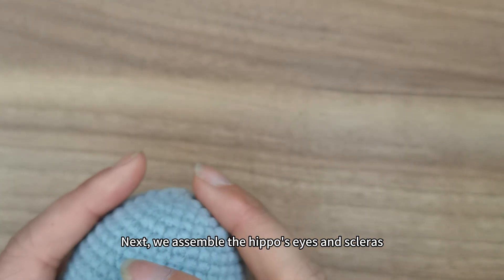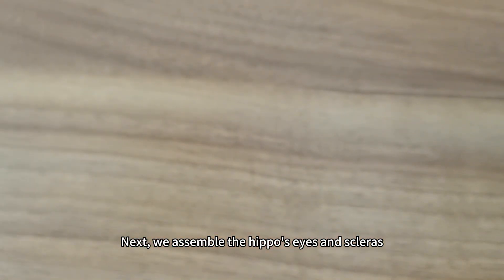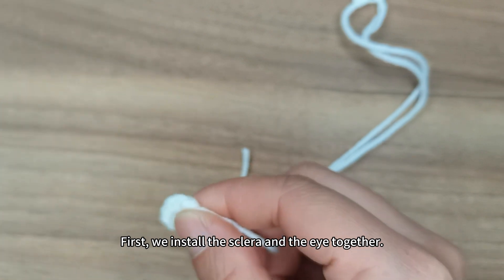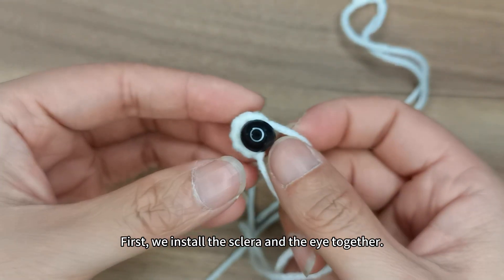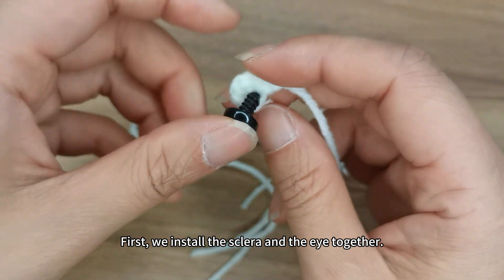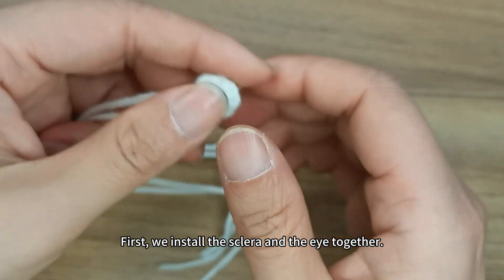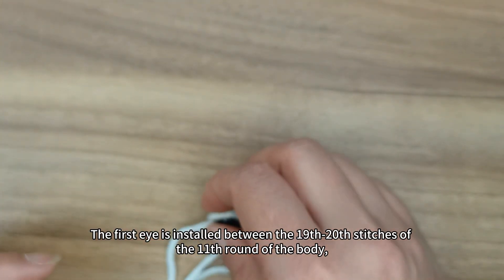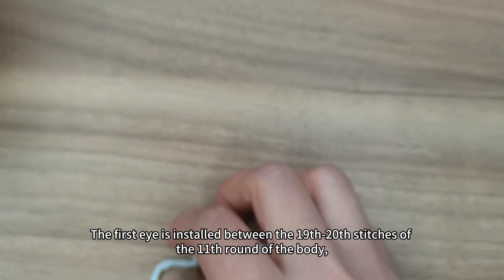28 assembly eyes and the white of the eye